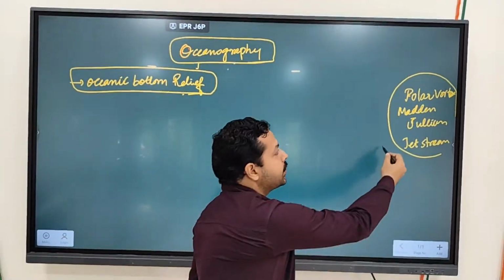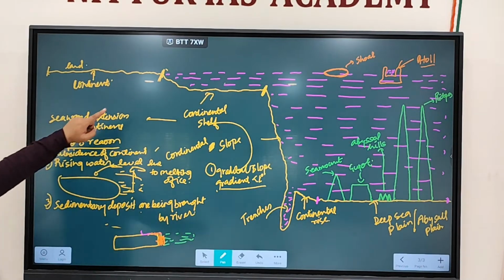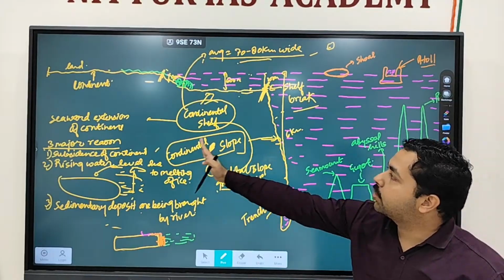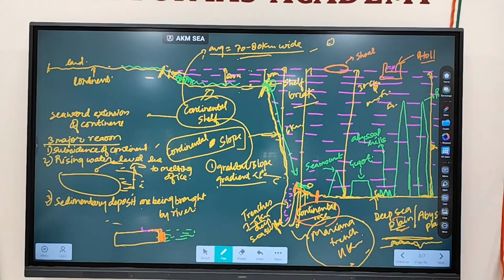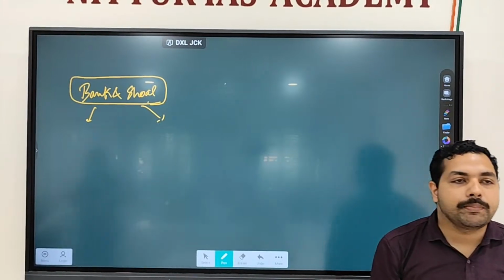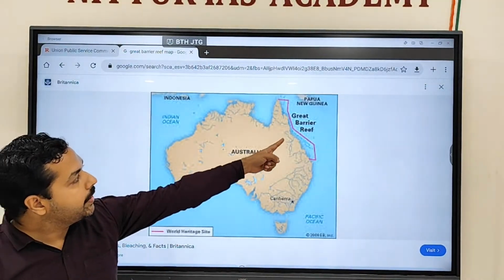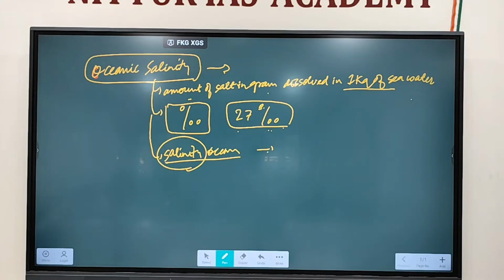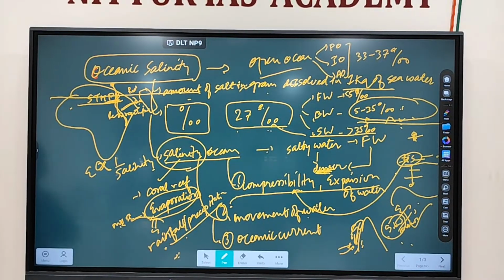Ocean bottom relief, Ocean salinity | Geography | Nittur IAS Academy